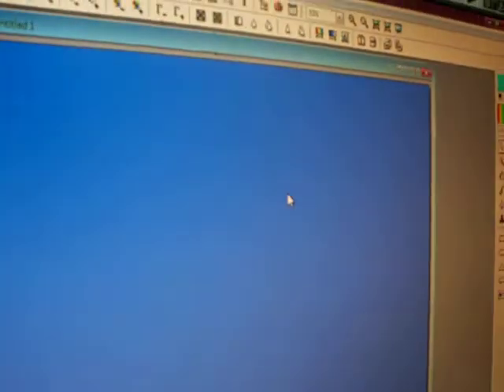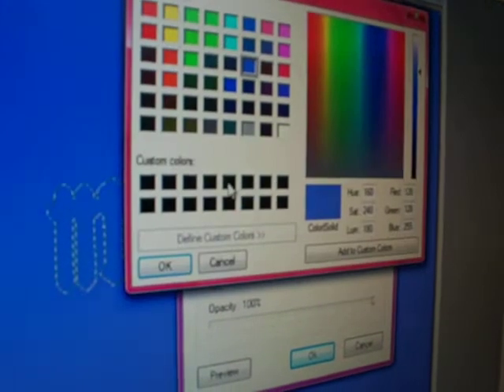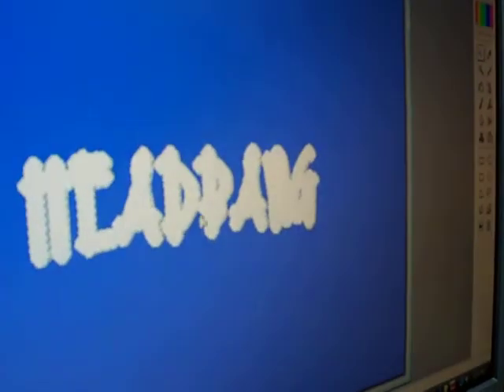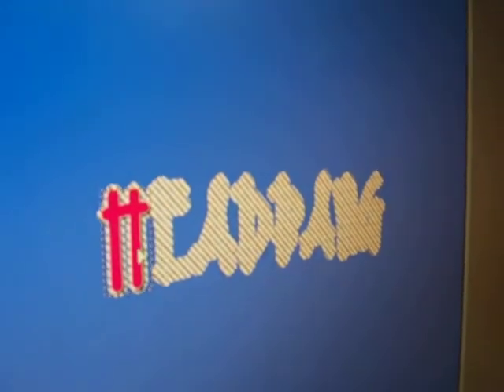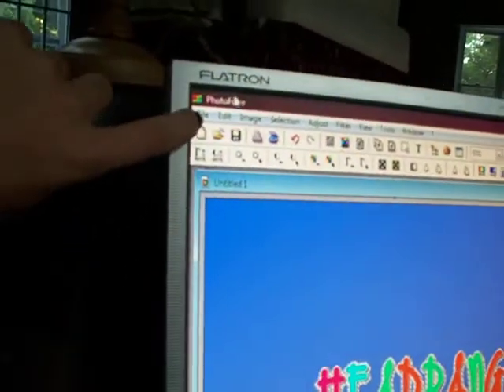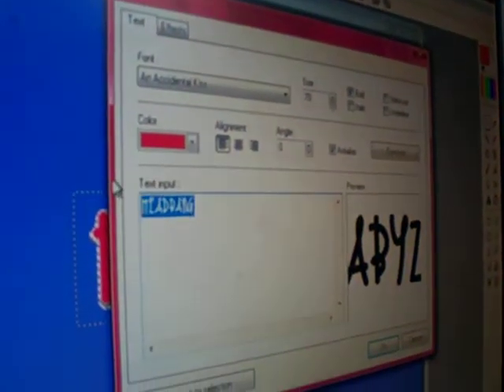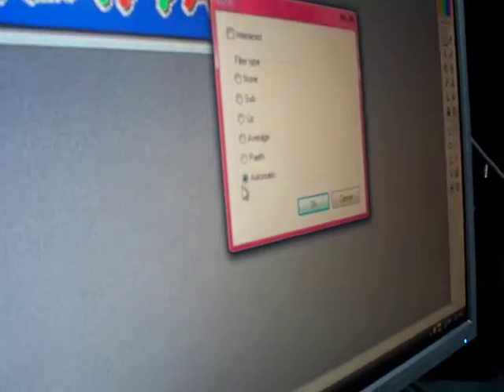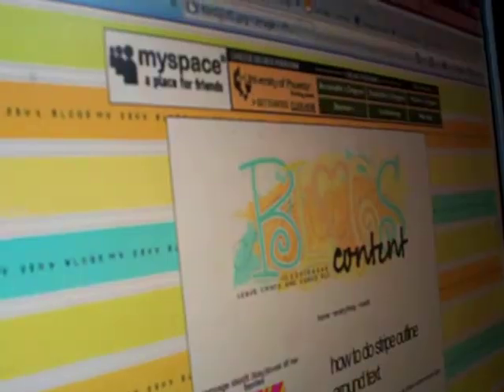Tutorial on making striped text behind normal text.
Photofiltre.

font used; AN ACCIDENTAL KISS

add!